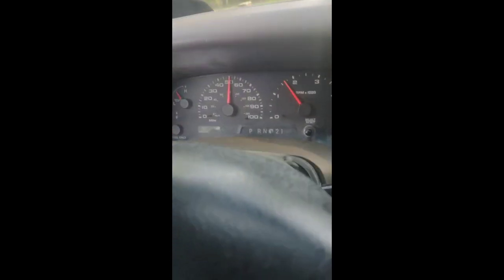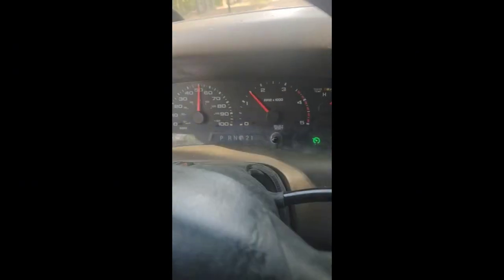whistler drives like a brand new truck 😏👍 (Reupload)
this is the second test drive after installing the up pipes. first test drive the charge pipe popped off and the truck fell on its face🤣. but after limping back home and putting everything back together I did a second test drive and I'm beyond excited 😍...thanks for watching ☺️👍